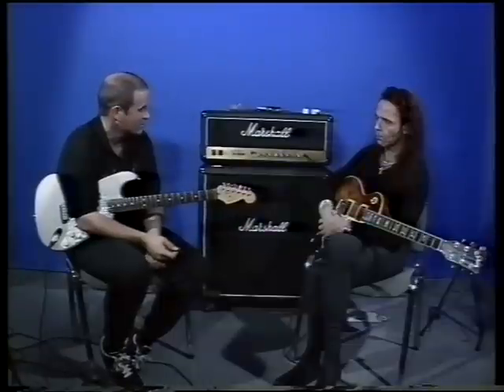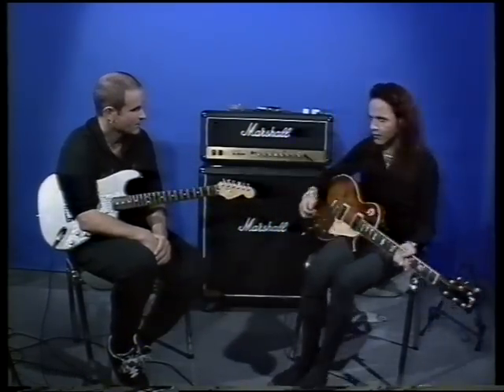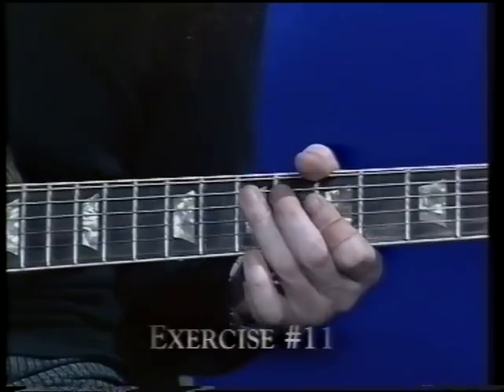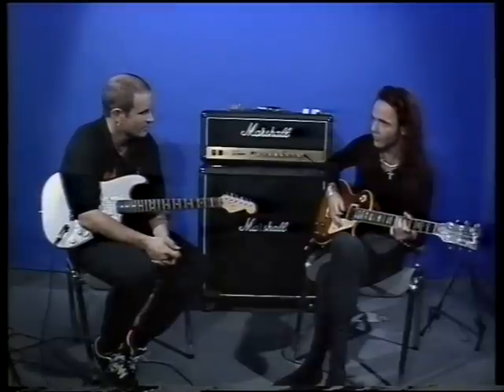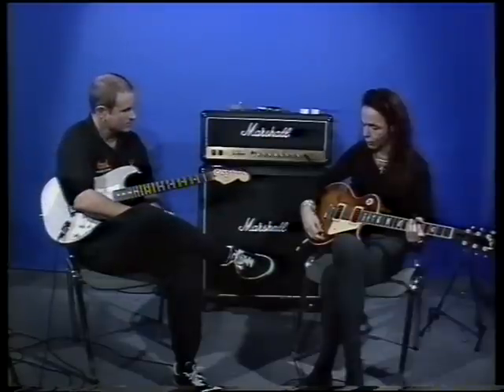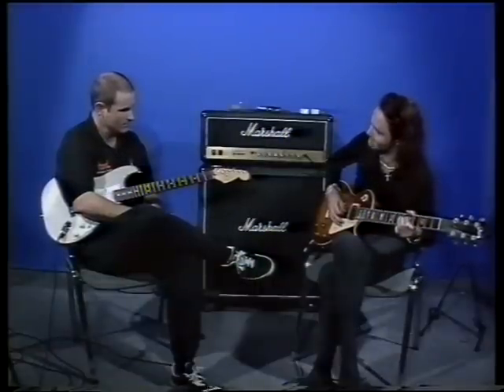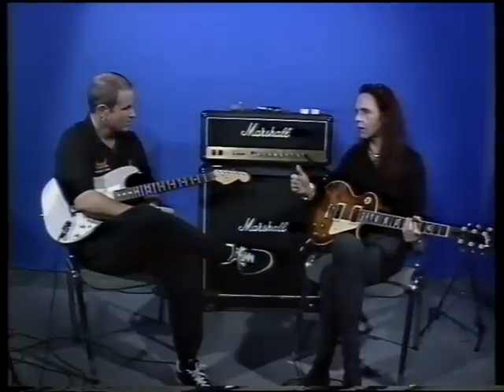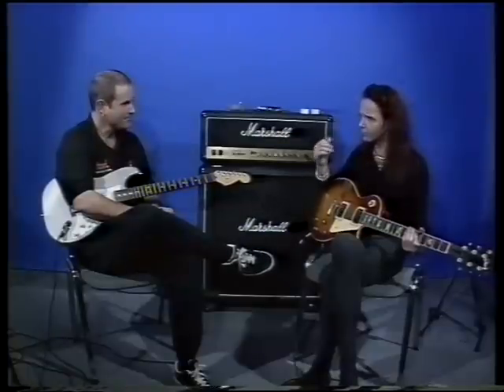Brian Robertson - Still in Love With Blues (Part 4/9)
JamTrax guitar tuition video/masterclass featuring Brian Robertson with Stuart Bull.